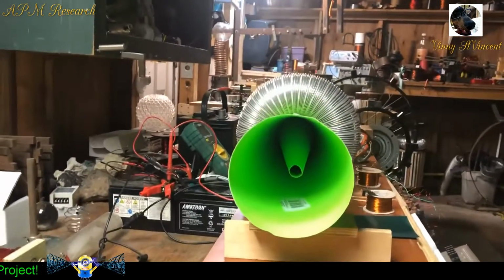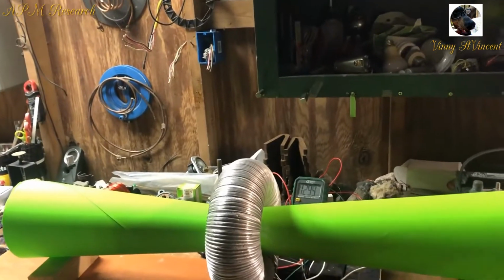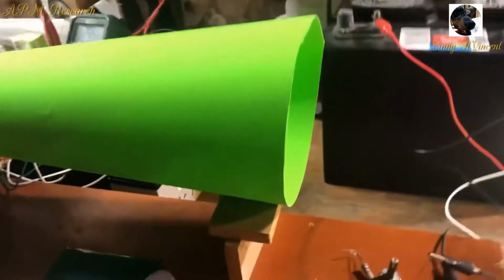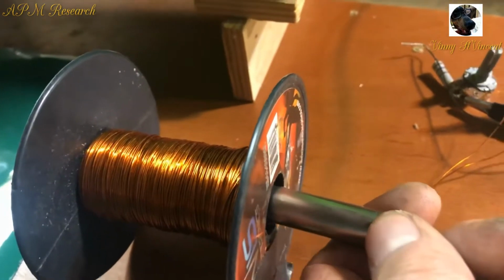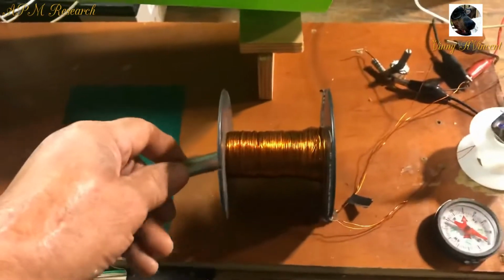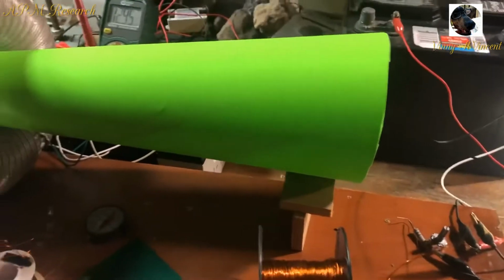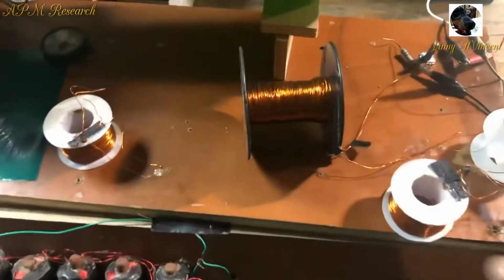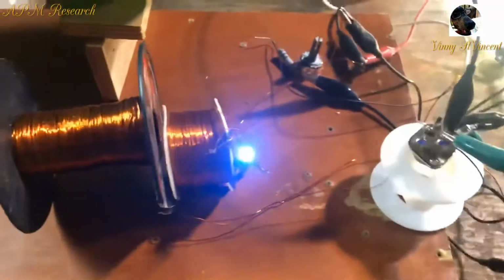APM Research: Walter Russell Project with Vinny StVincent.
Roy shows a model of the dual vortex cones he will be experimenting with and explains the concept.